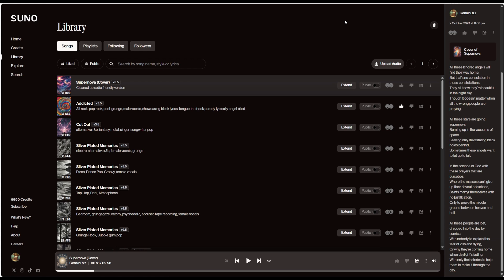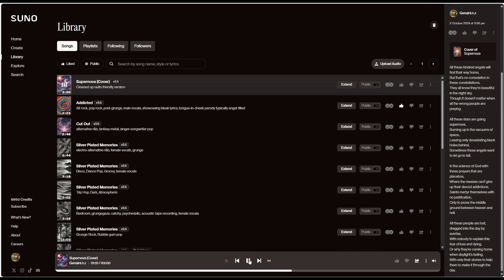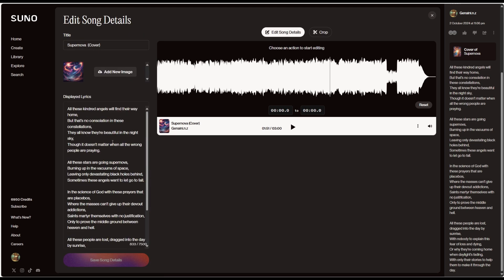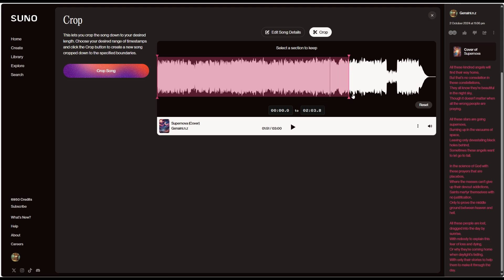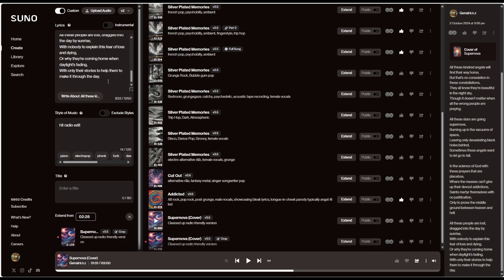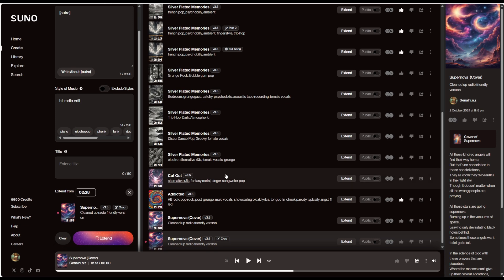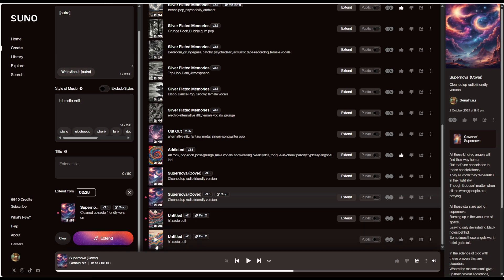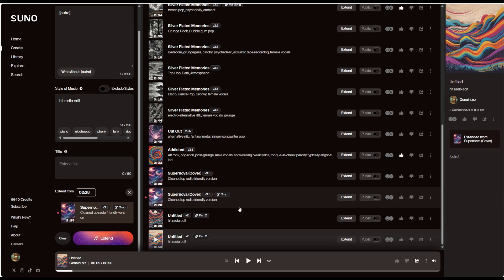Using Suno: Suno Cropping Part Three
Introduction
Brief introduction to Suno.ai and its features.
00:00 Intro
01:00 Crop tool

Overview of the video content: Cropping in Suno.ai.

Step-by-Step Instructions
Accessing Suno.ai

Open Suno.ai and log in to your account.

Navigate to the image editing section.

Uploading an Image

Click on the "Upload" button.

Select the image you want to crop from your device.

Selecting the Crop Tool

Locate the crop tool in the toolbar.

Click on the crop tool to activate it.

Adjusting the Crop Area

Drag the corners of the crop box to adjust the size and position.

Ensure the desired area is within the crop box.

Applying the Crop

Once satisfied with the crop area, click on the "Apply" button.

Review the cropped image to ensure it meets your requirements.

Saving the Cropped Image

Choose the desired format and location to save the cropped image.

Share any additional tips for effective cropping.

Mention any shortcuts or advanced features in Suno.ai.

Conclusion
Recap the steps covered in the video.